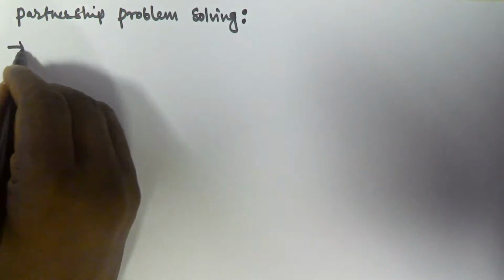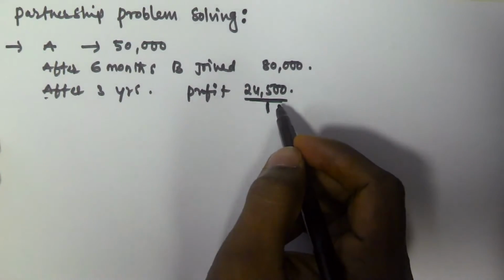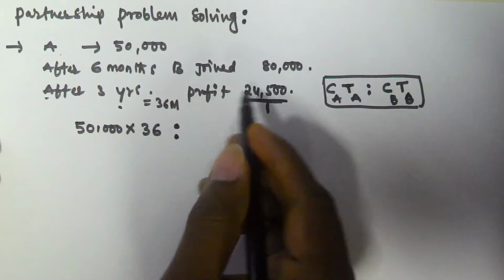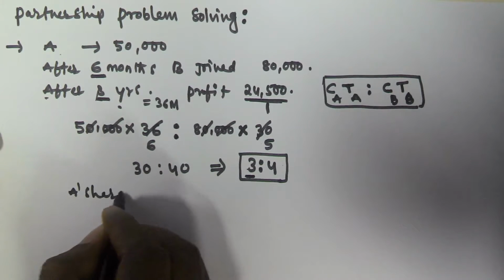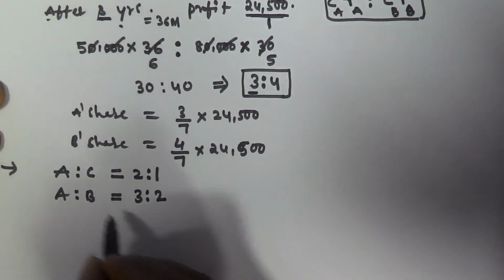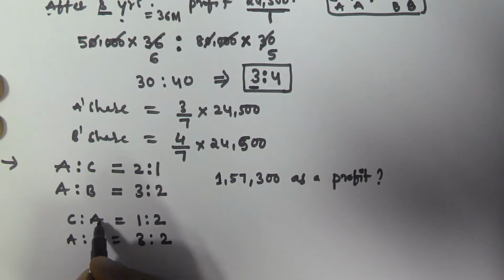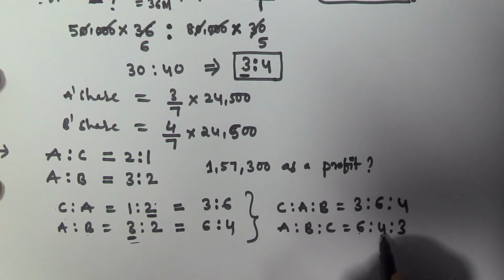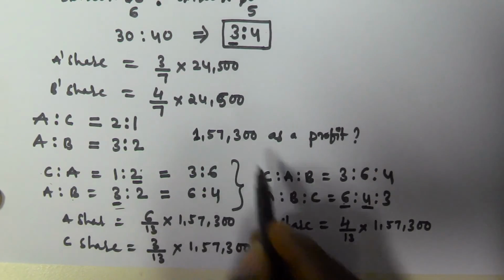Partnership Video 3